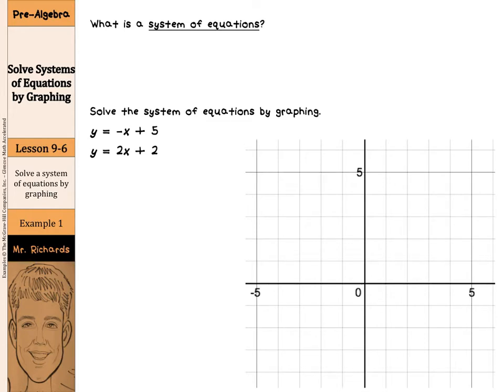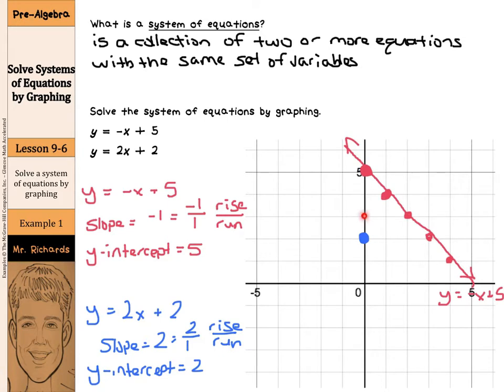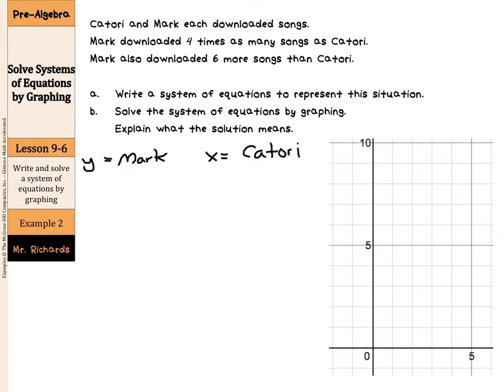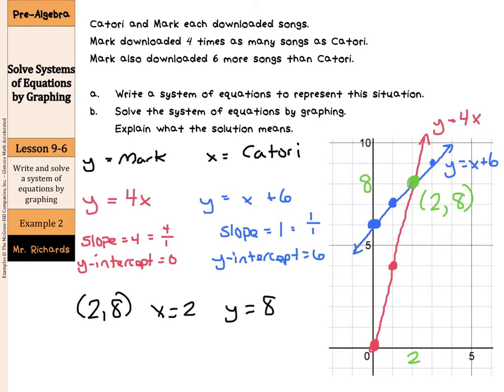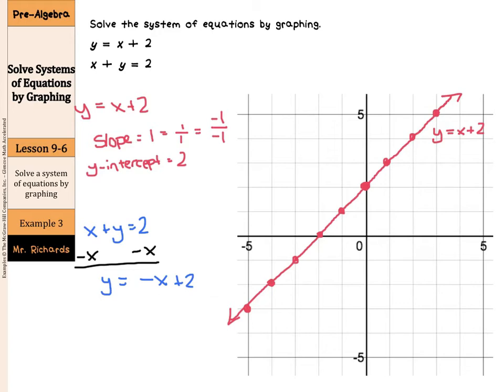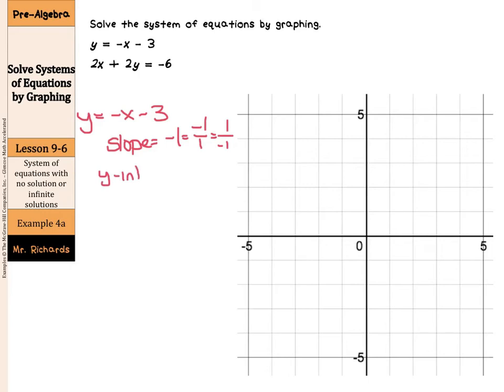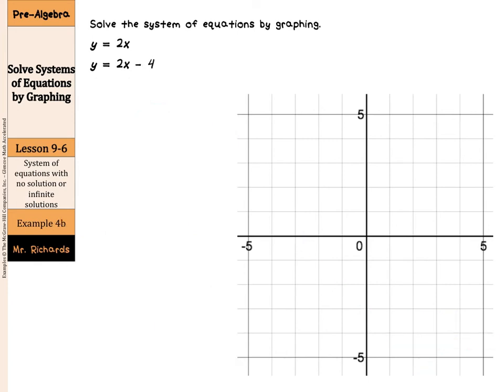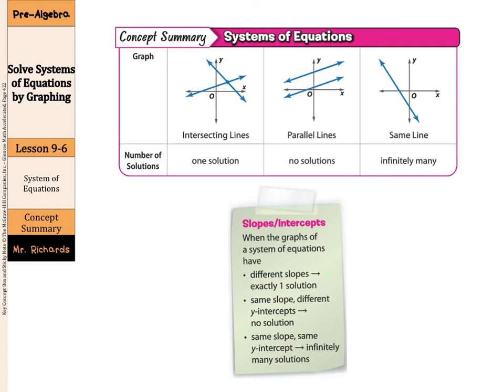Solving Systems of Equations by Graphing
9.6 - Solving Systems of Equations by Graphing (Pre-Algebra)

Sources of examples/illustrations/pages:
8-4/Algebra I: Key Concept Boxes and Examples  © The McGraw-Hill Companies, Inc. – Carter, John A. Algebra 1. Columbus, OH: McGraw-Hill Education, 2014. Print.

8-3/Course 3 Math: Book Pages and Examples © The McGraw-Hill Companies, Inc. – Glencoe Math Course 3

7-4/Pre-Algebra: Key Concept Boxes, Diagrams, and Examples  © The McGraw-Hill Companies, Inc. – Carter, John A. Glencoe Math Accelerated. Columbus, OH: McGraw-Hill Education, 2014. Print.

7-3/Course 2: Book Pages and Examples © The McGraw-Hill Companies, Inc. – Glencoe Math Course 2